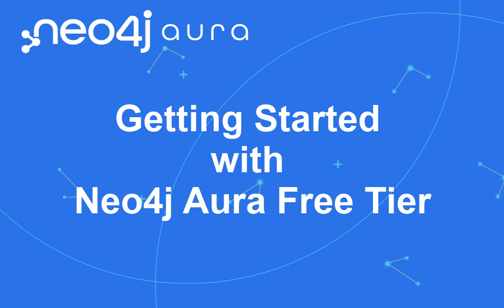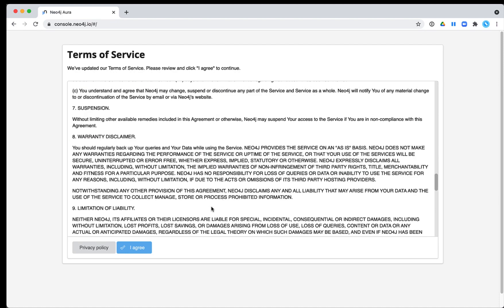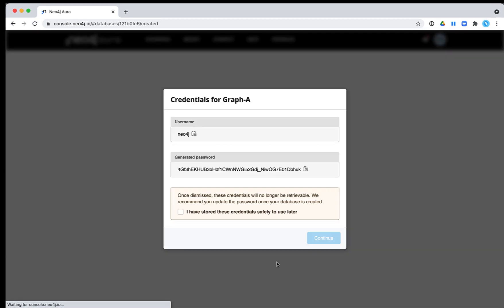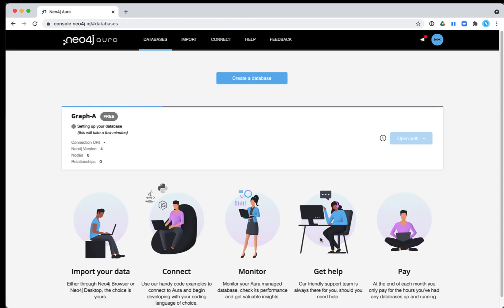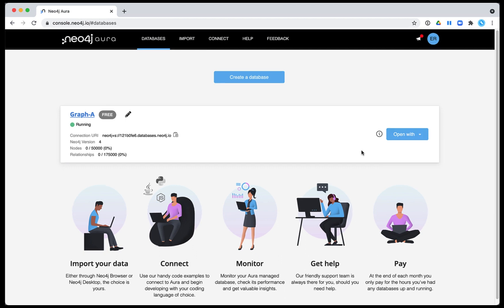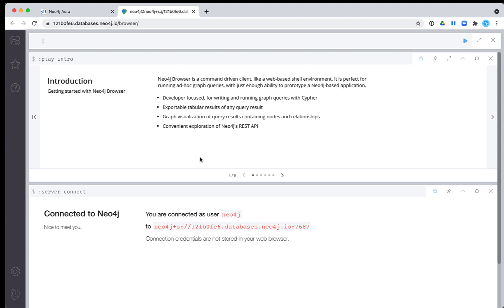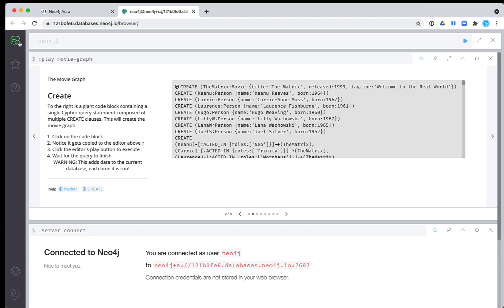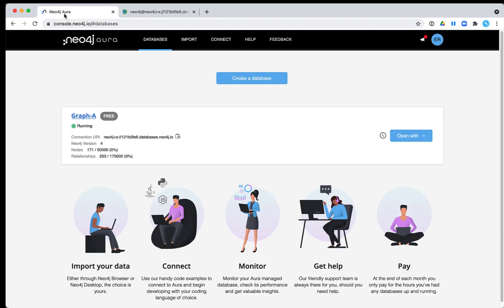Getting Started with Aura Free Tier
Learn how to create a database in Aura Free Tier and take the first steps.